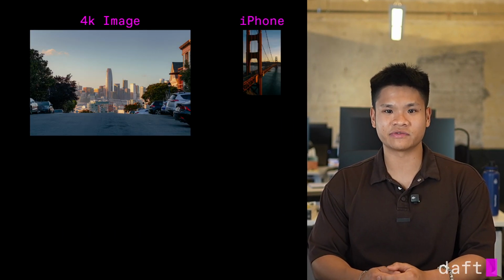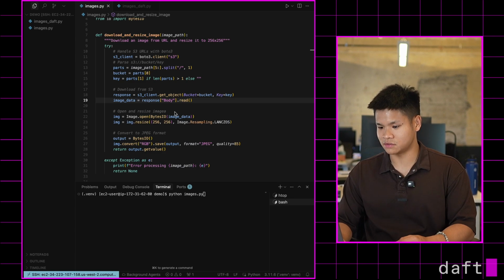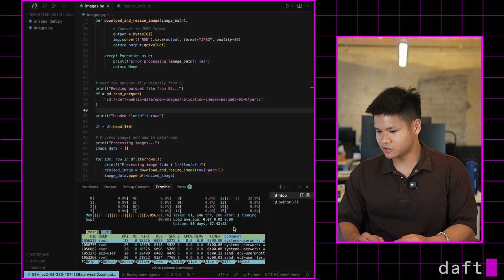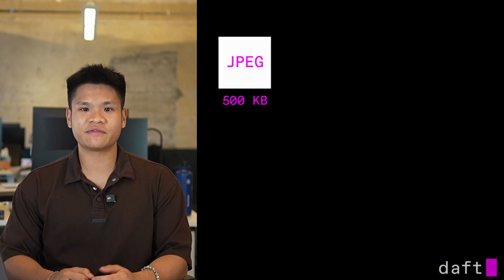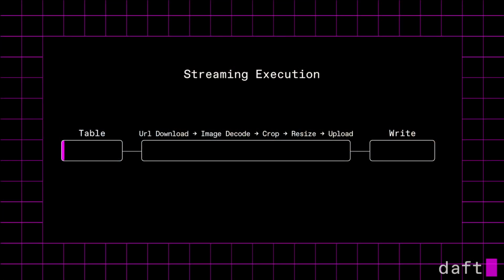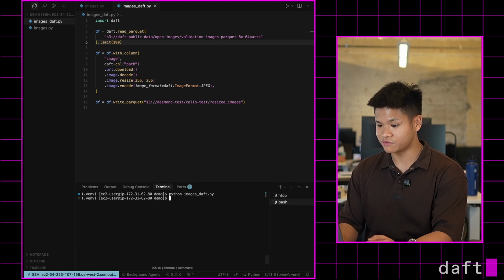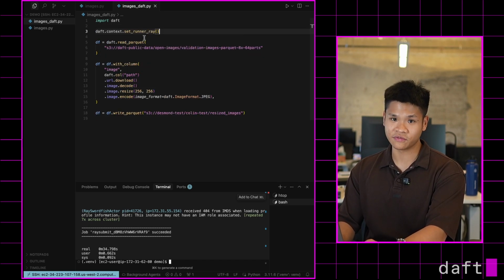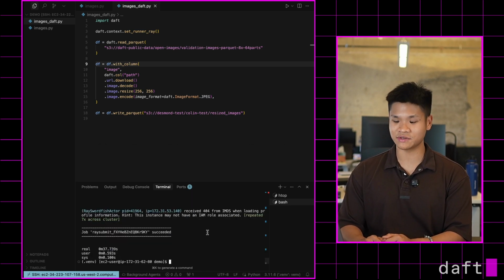Why Your Image Processing Pipeline Keeps Running Out of Memory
Why do your image processing scripts keep crashing? It's not your code—it's memory inflation. A single 500KB JPEG can temporarily consume 24MB of RAM during processing. Scale that to thousands of images, and you're looking at memory explosions that kill even powerful machines.

In this video, Founding Engineer Colin Ho will show you can process 300K+ images in under 1 minute without memory crashes.

We'll start with a basic Python loop that takes hours, identify exactly where memory usage explodes, and then demonstrate a solution that scales from your laptop to production clusters with zero configuration changes.

Perfect for ML engineers, data engineers, and anyone building computer vision pipelines that need to handle real-world image volumes.

Try it yourself and get started today: pip install daft